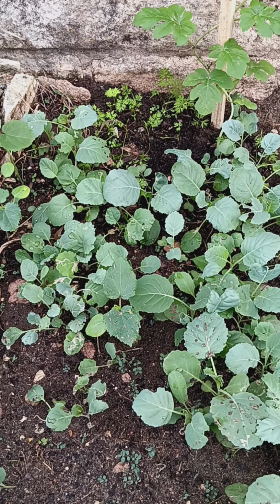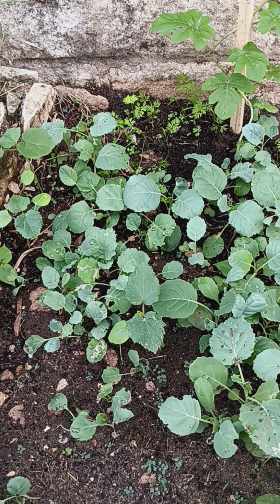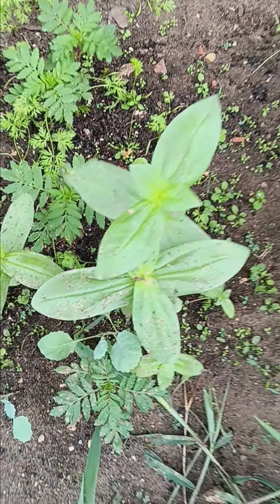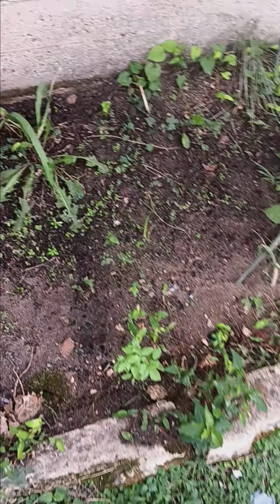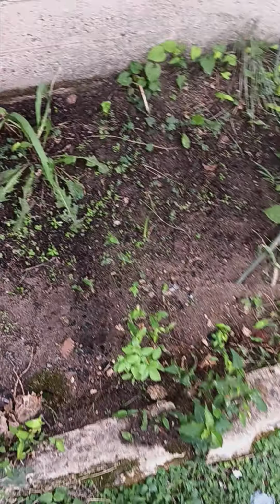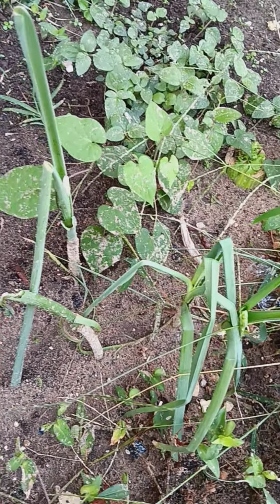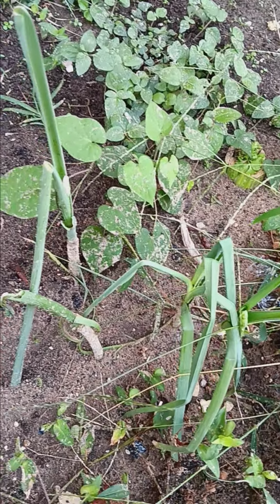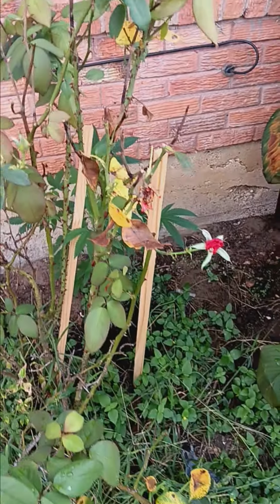Late September Garden Update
I spy